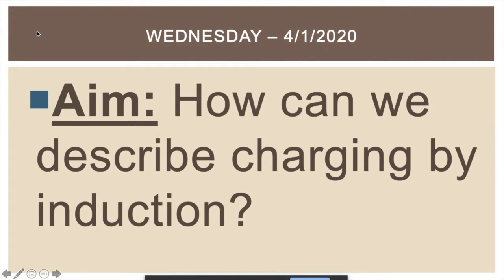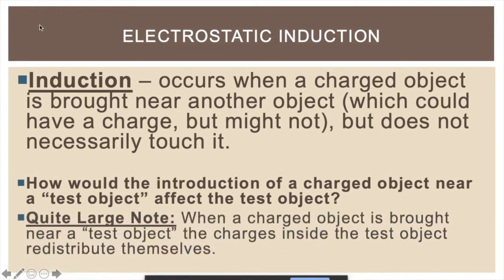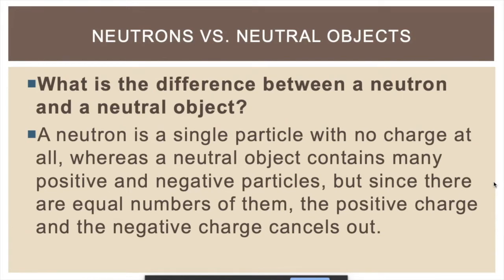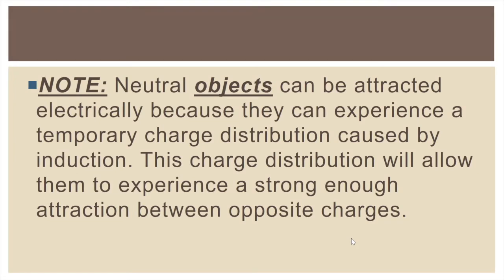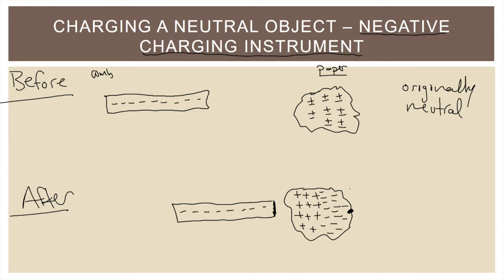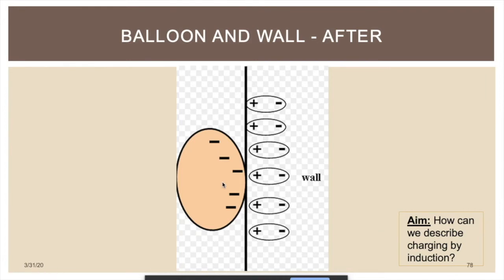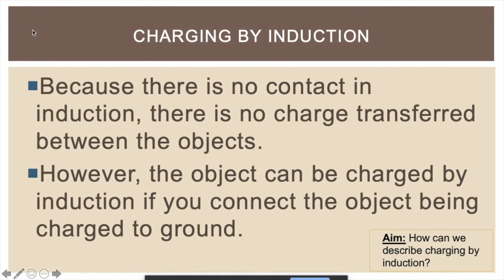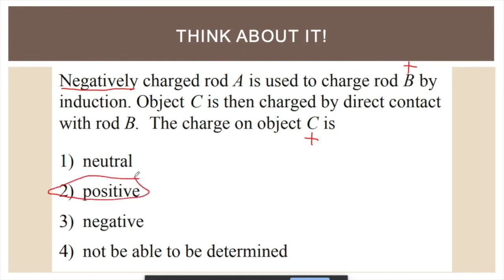Honors Physics - Electrostatic Induction